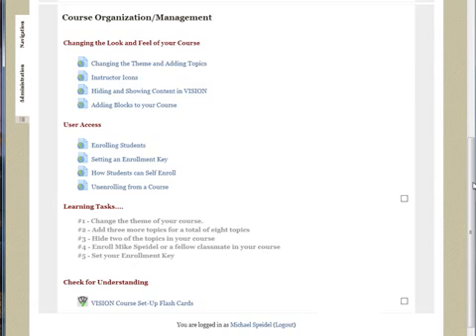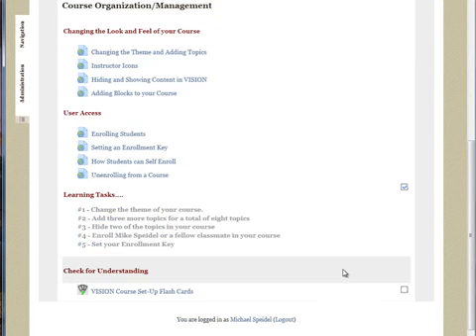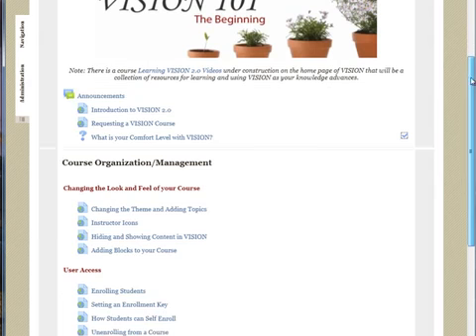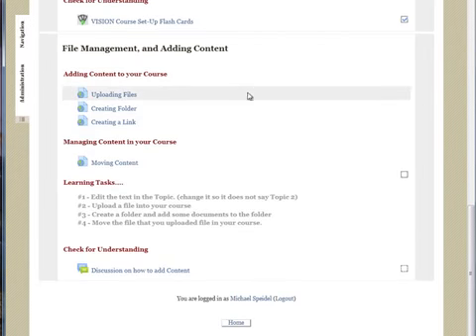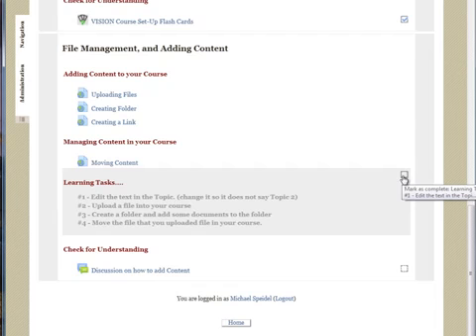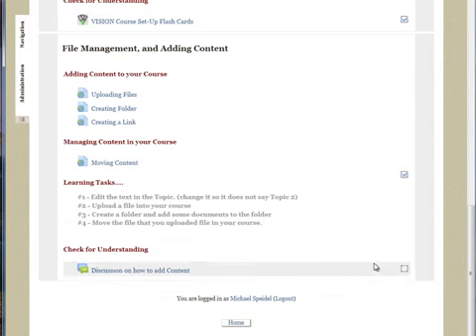How Completion Tracking Works